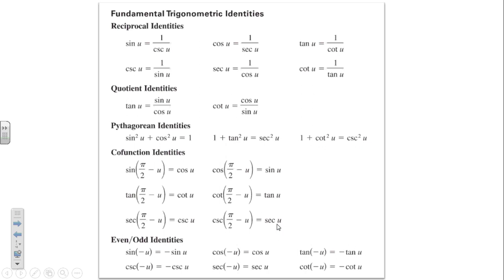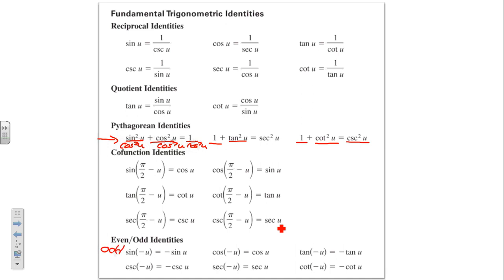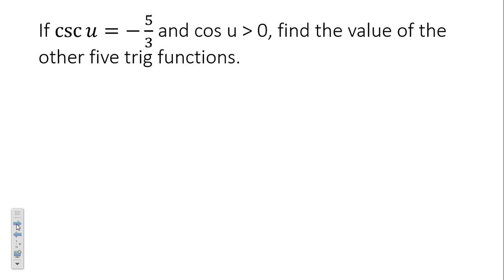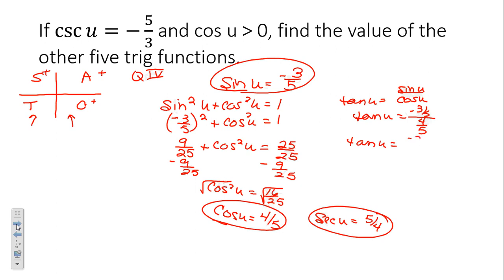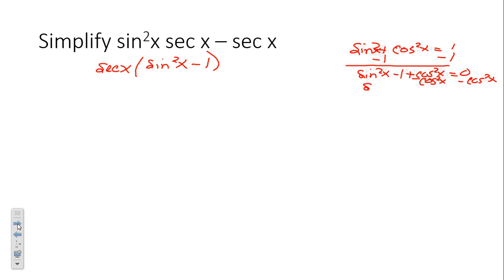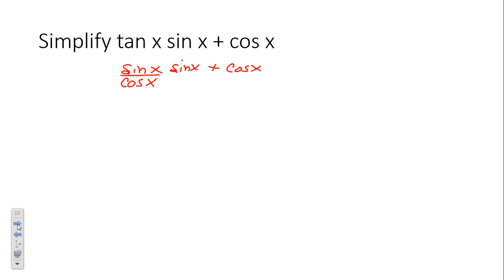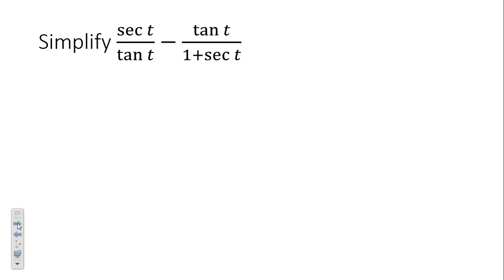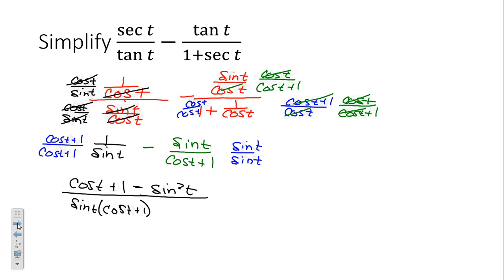Trigonometric Indentities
simplify expressions using the trig identities